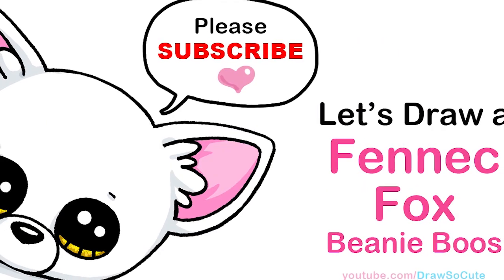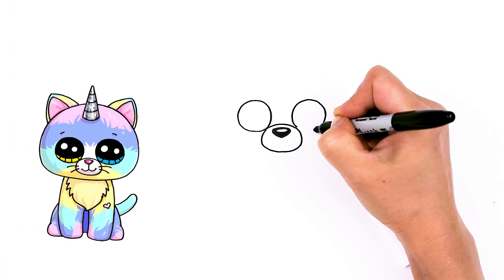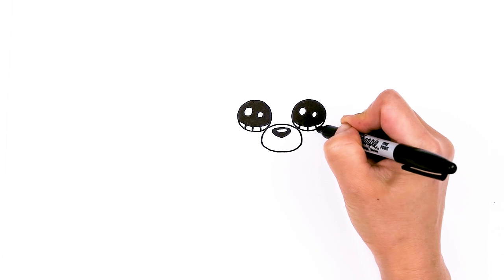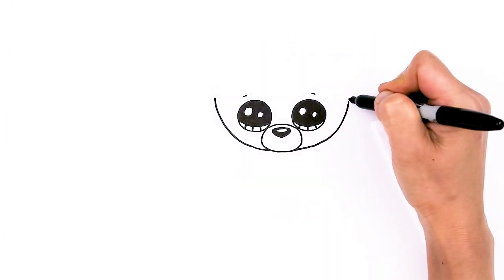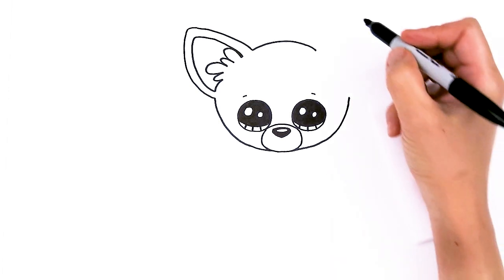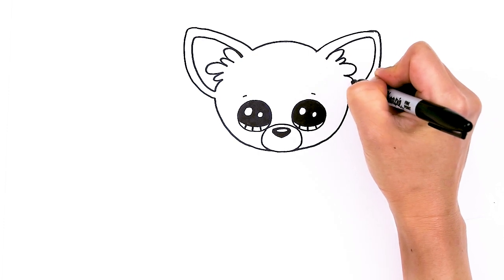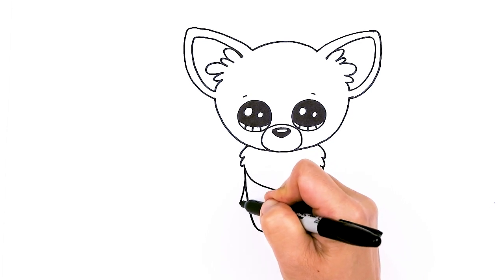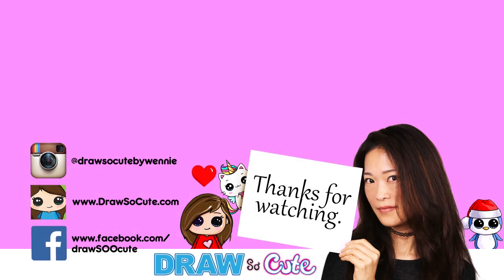How to Draw a Fennec Fox | Beanie Boos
Learn How to Draw a cute Fennec Fox named Phoenix from TY Beanie Boos easy, step by step drawing lesson tutorial. Adorable white plush cartoon fox with huge ears and glitter eyes. 💕How to Draw Beanie Boo Animals